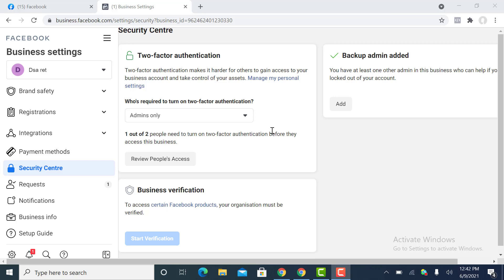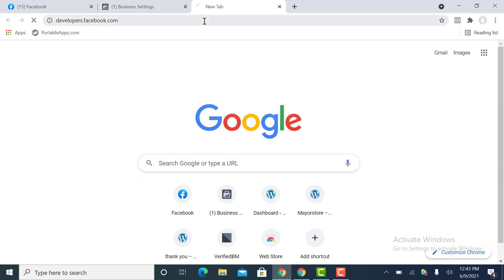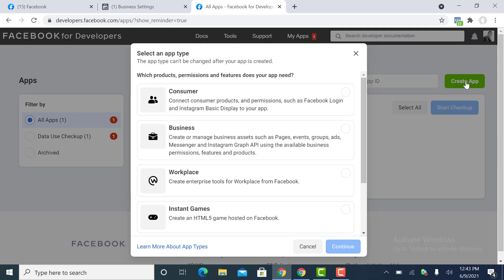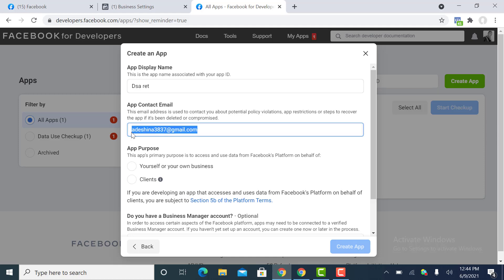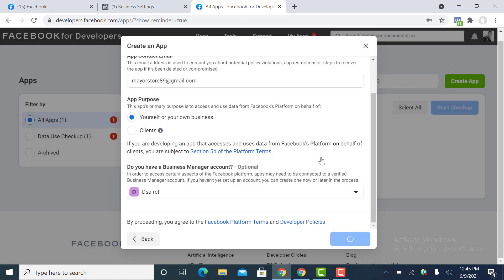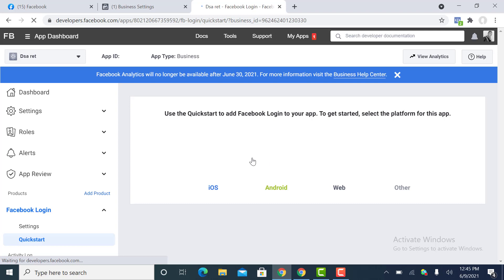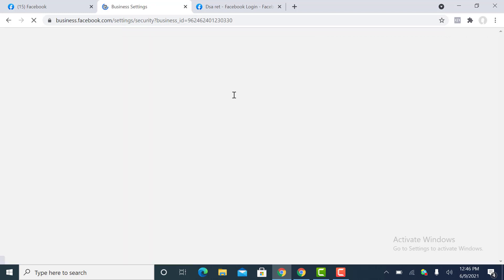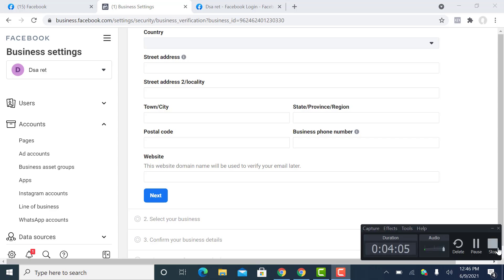How To Activate Facebook Business Verification Button